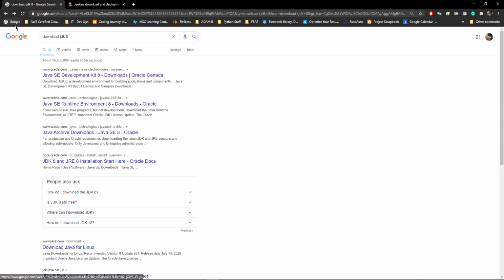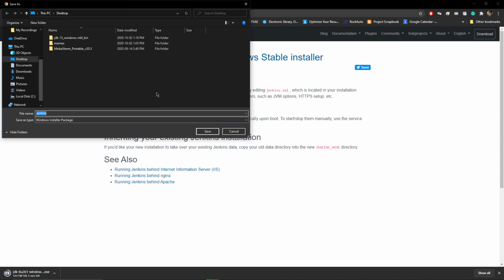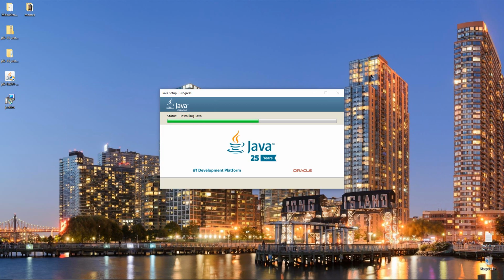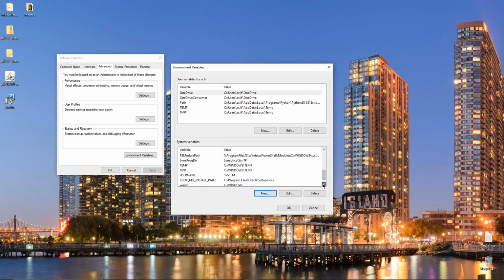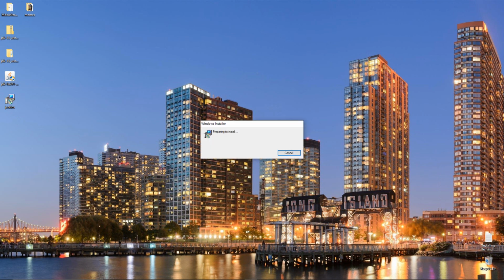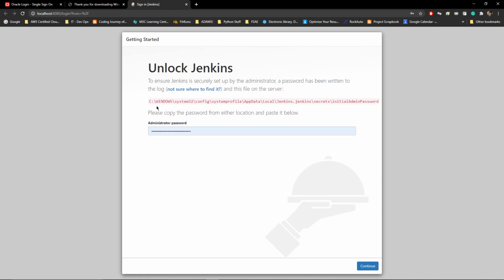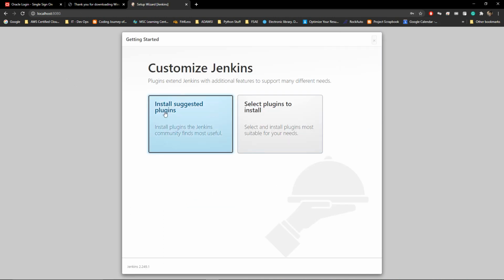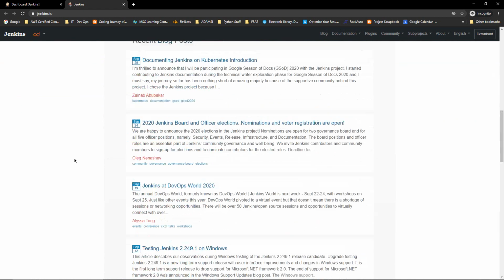Installing Jenkins on Windows